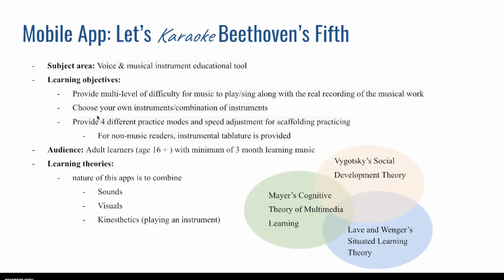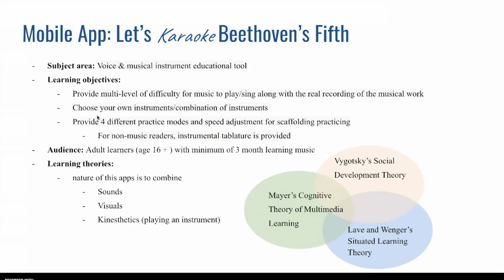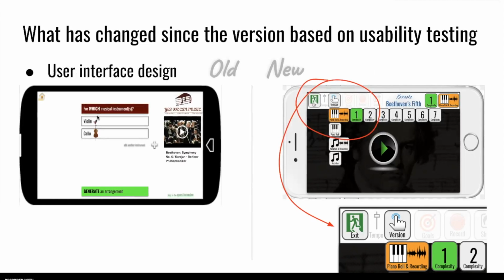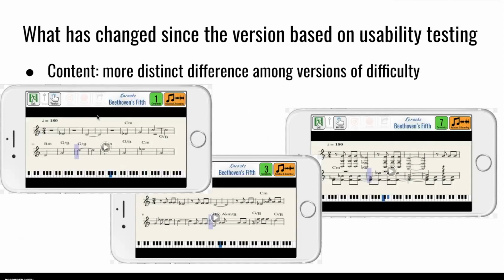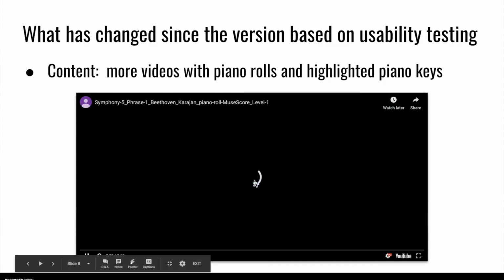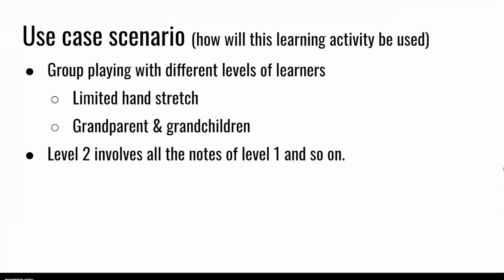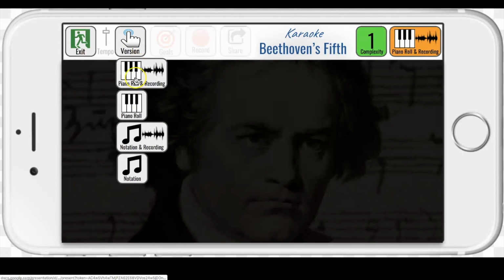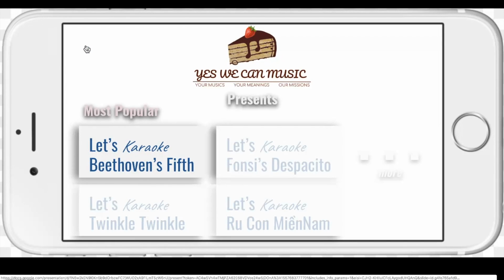Mobile App-Let's Karaoke Beethoven's Fifth - Final presentation